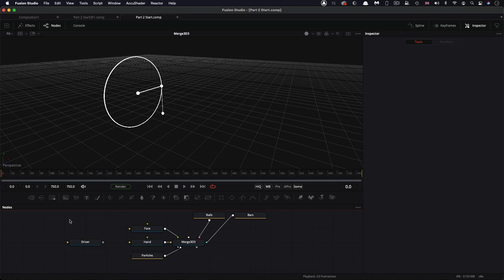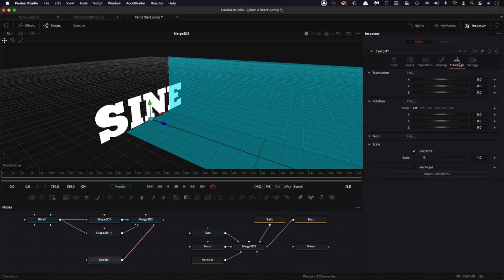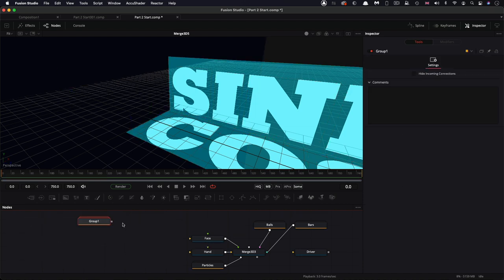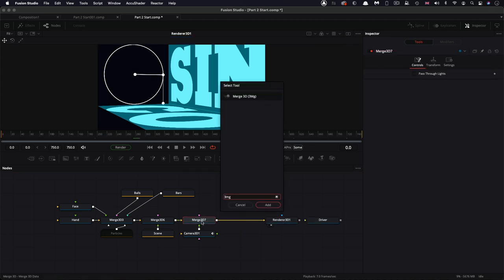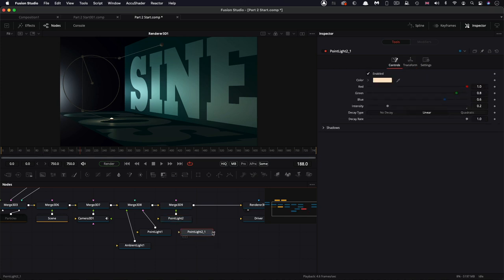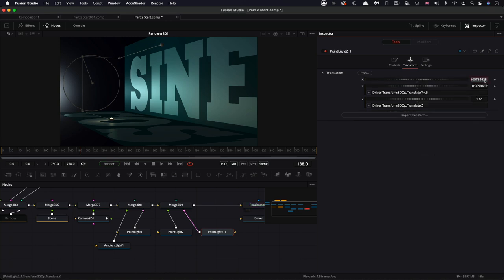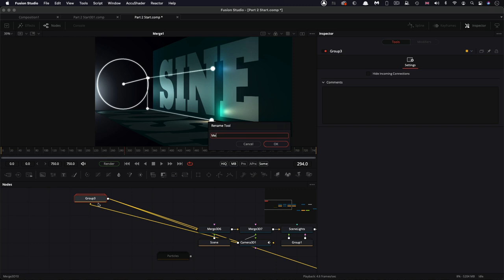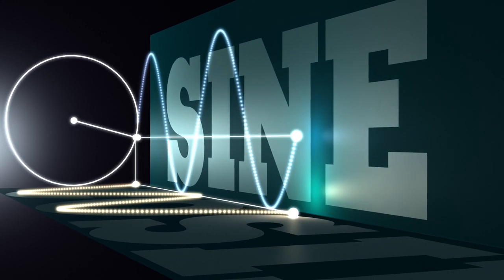DaVinci Resolve Fusion Tutorial: Sine Visualiser Part Two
In this second part we’ll take a look a making our basic scene look nice with lighting and glows and other good stuff.